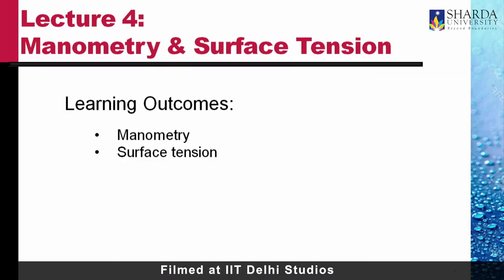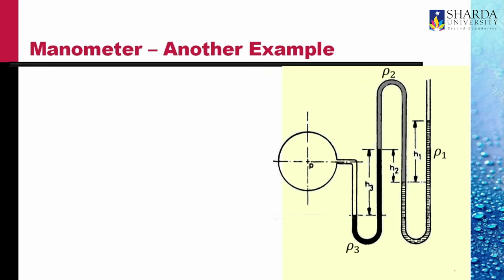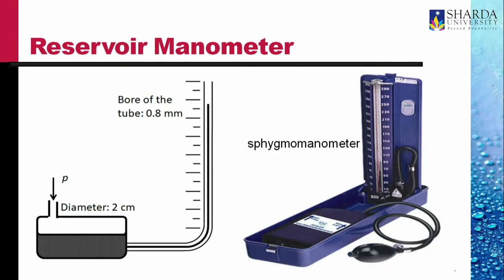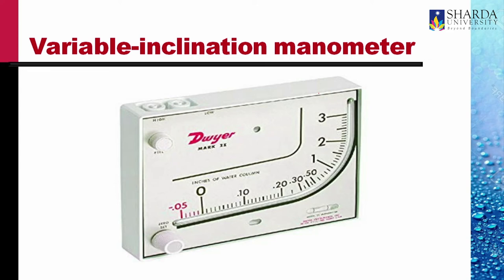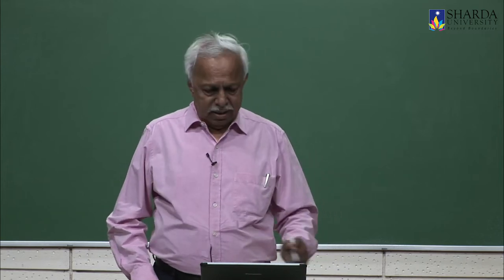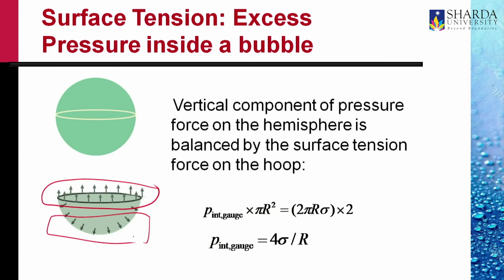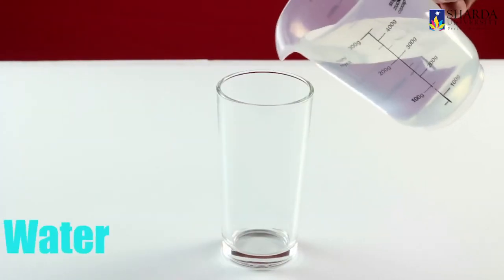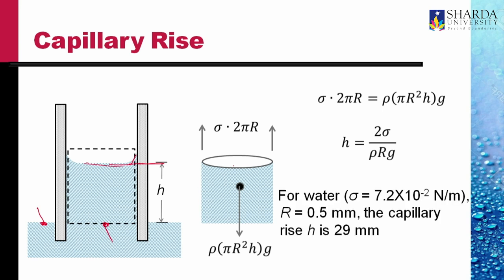Sharda University | Lecture on Fluid Mechanics and it's Applications | Dr Vijay Gupta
Dr Vijay Gupta Distinguished Professor, Mechanical Engineering (ME), ShardaUniversity has 42 years of experience in the areas of aerodynamics and engineering fluid mechanics. He has fourteen books published by international publishers.

In this Video, Dr Gupta gives a lecture on Fluid Mechanics and it's Applications.